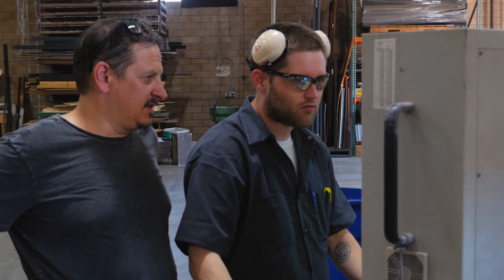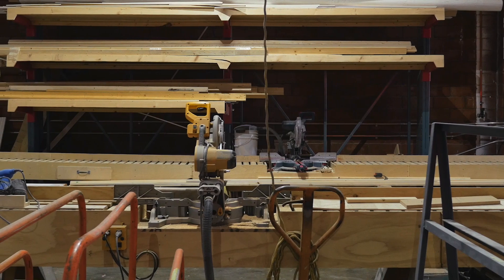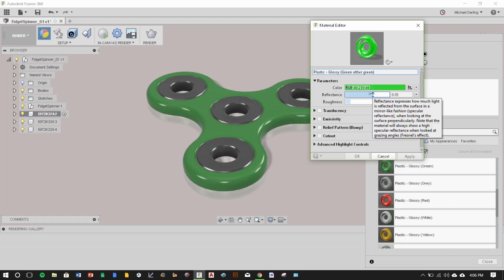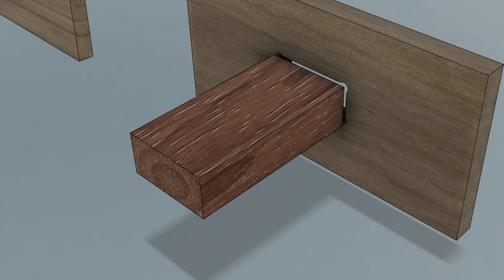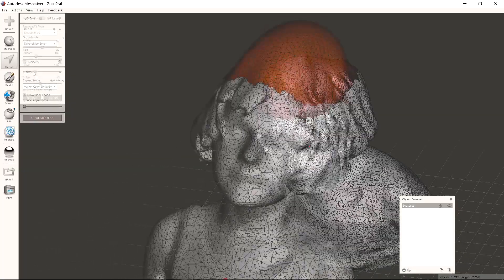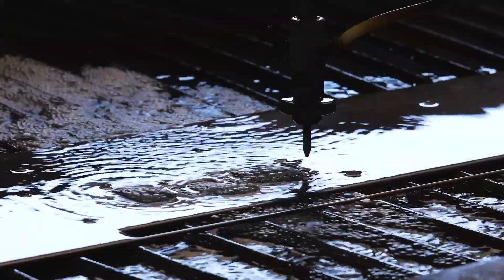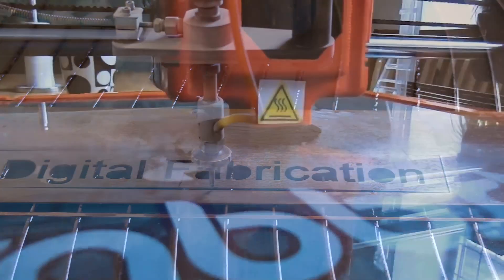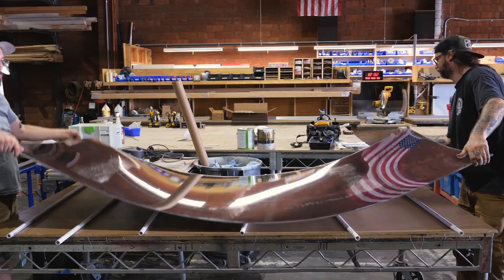DigiFab: Introduction to Digital Fabrication | Autodesk x Kadenze Academy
Maker and CalArts faculty member Michael Darling teaches how to design, cut, and 3D print physical objects for artwork and commercial products in this Program from Kadenze Academy and Autodesk. Enroll in the first course for FREE

Have you ever wanted to learn how to design and fabricate parts for custom furniture? Do you want to 3D print baked goods in your spare time? The 3-course Kadenze Academy Program DigiFab: Introduction to Digital Fabrication, developed in collaboration with leading design and manufacturing software company Autodesk, explores modern skills in digital object design.

You’ll learn from multidisciplinary maker and CalArts faculty member Michael Darling, who will teach you how to translate your ideas into 2D and 3D forms with industry software workflows using Autodesk Meshmixer, Autodesk Fusion 360, and Adobe Illustrator.

Paired with foundational knowledge of machines, hardware, and materials, these powerful tools will allow you to use laser cutting, CNC routing, 3D printing, and many other CAM-based equipment to create physical objects for your artwork and commercial products. The digital fabrication techniques and guidelines covered in this Program will allow anyone at any skill level to translate whatever you design on a computer screen into tangible reality.